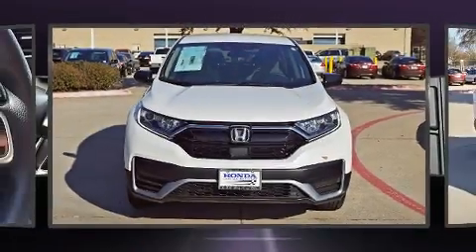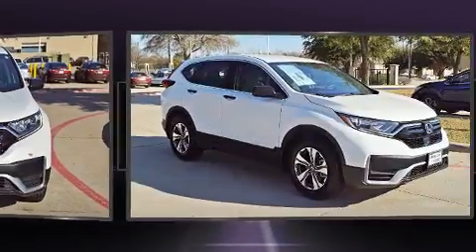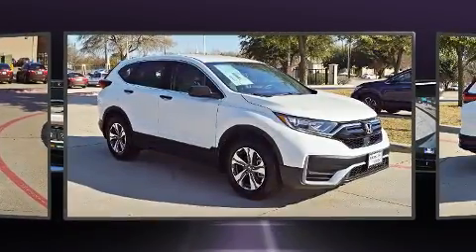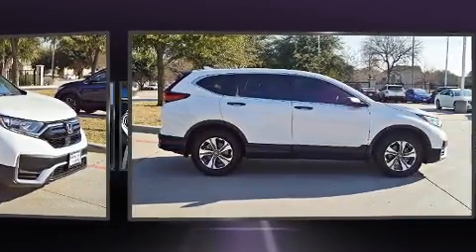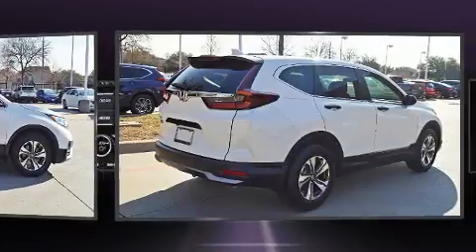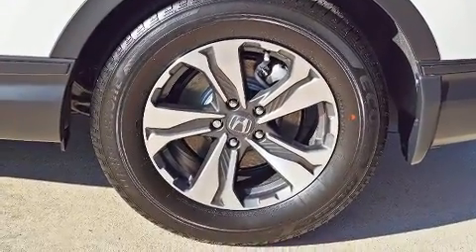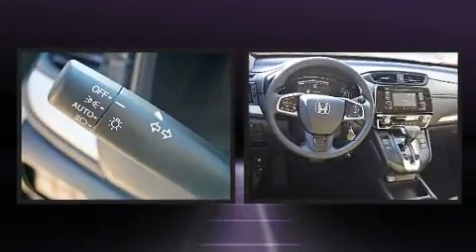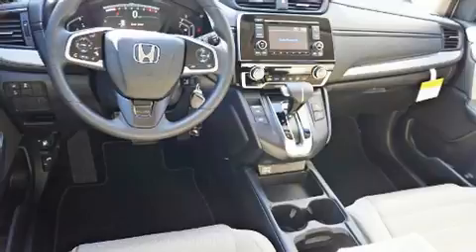2020 Honda CR-V LX 2WD in McKinney, TX 75070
Take command of the road in the 2020 Honda CR-V. Under the hood you'll find a 4 cylinder engine with more than 170 horsepower, providing a spirited, yet composed ride and drive. The engine breathes better thanks to a turbocharger, improving both performance and economy. Top features include power windows, 1-touch window functionality, a trip computer, air conditioning, power door mirrors, lane departure warning, rear wipers, and much more. Audio features include an AM/FM radio, steering wheel mounted audio controls, and 4 speakers, providing excellent sound throughout the cabin. Passengers are protected by various safety and security features, including: dual front impact airbags with occupant sensing airbag, front side impact airbags, traction control, brake assist, a panic alarm, and 4 wheel disc brakes with ABS. Various mechanical systems are monitored by electronic stability control, keeping you on your intended path. We'd also be happy to help you arrange financing for your vehicle. Please don't hesitate to give us a call.